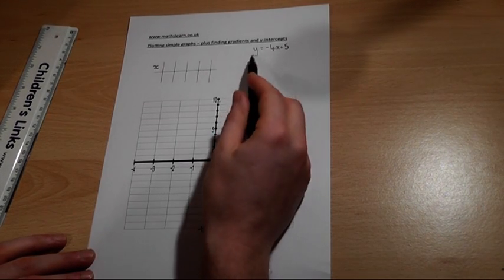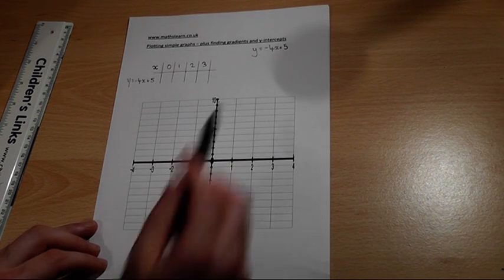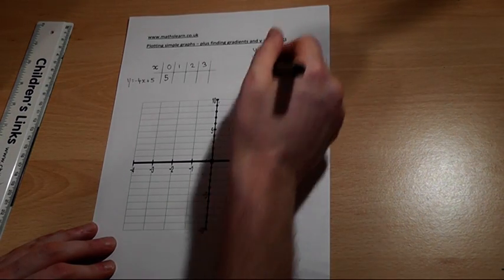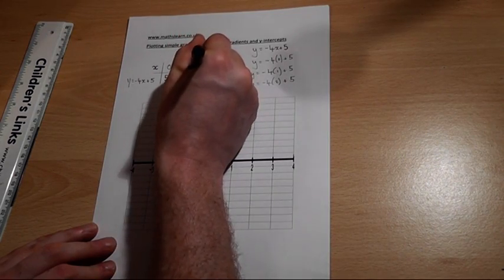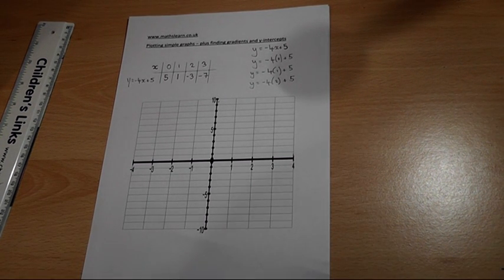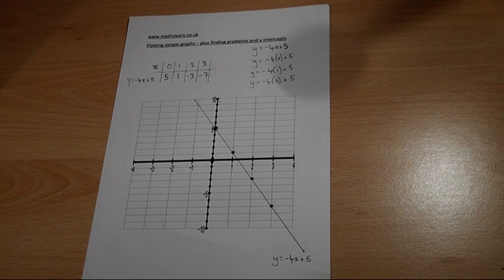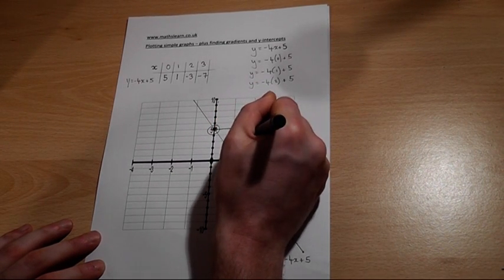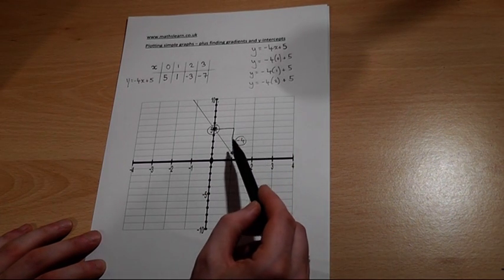Plotting Straight line graphs easily (part ii) - Maths GCSE revision y=mx+c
An example of plotting y=-4x+5 with a brief description of its gradient and y-intercept. An example to help with securing at least a grade C at GCSE View my channel